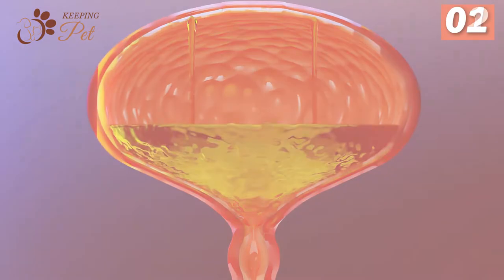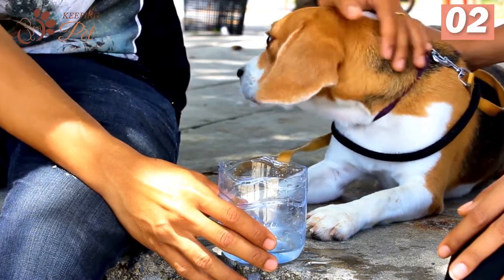Dog Renal Care: 11 Symptoms of Kidney Disease in Dogs